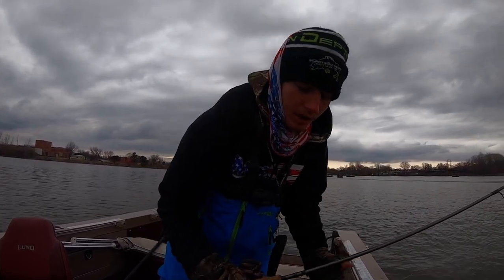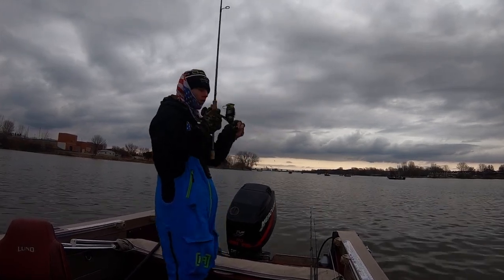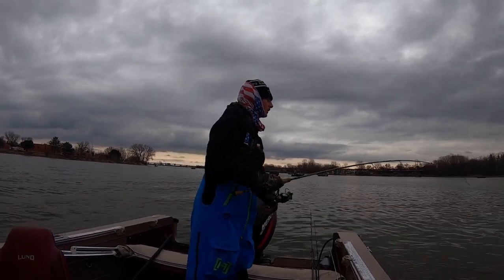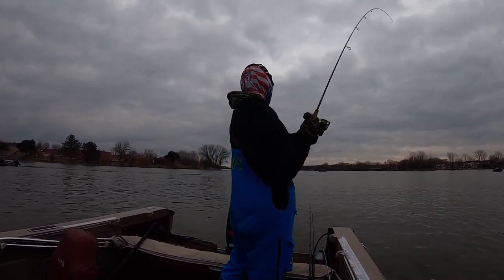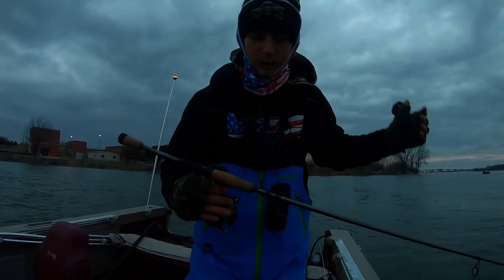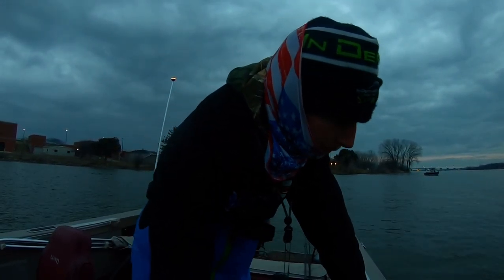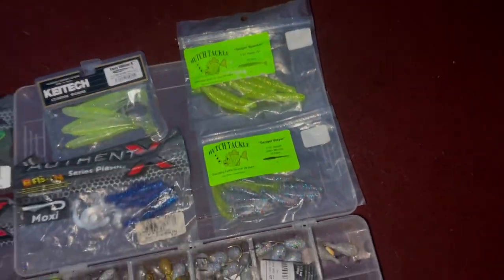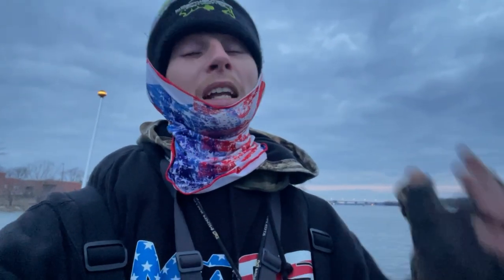Most Effective Jigs and Plastics For Spring Walleyes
Hutch tackle

St criox rods

Daiwa Reels

Authentic X plastics

The Reel shot has everything on here and I purchase all my needs from there!!!